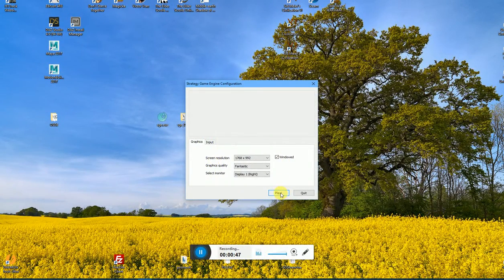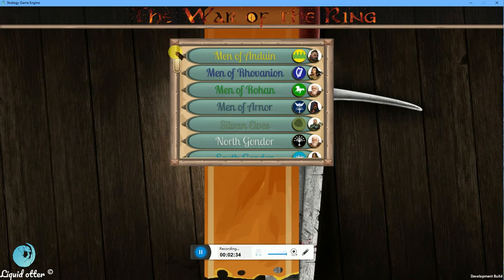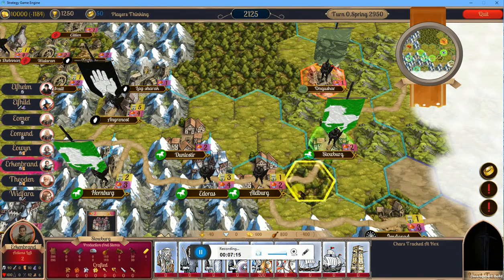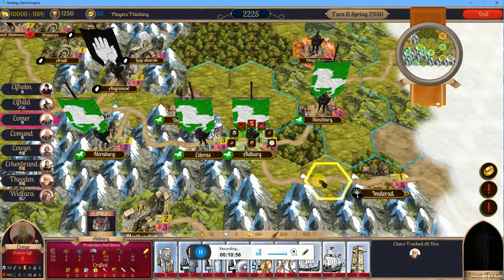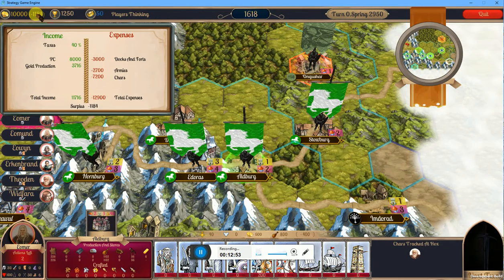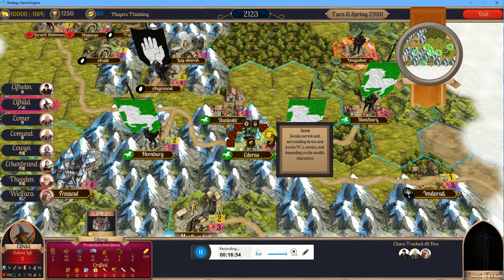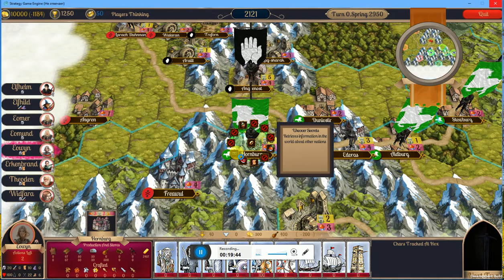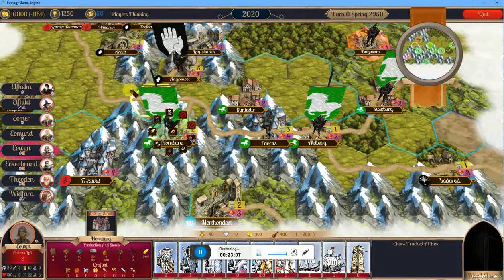The Strategy Game Engine: Introduction